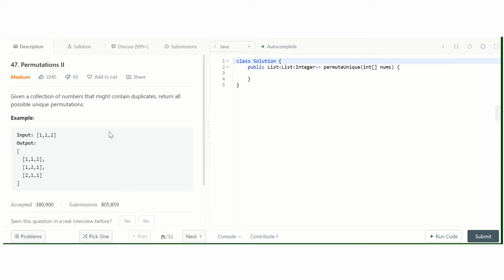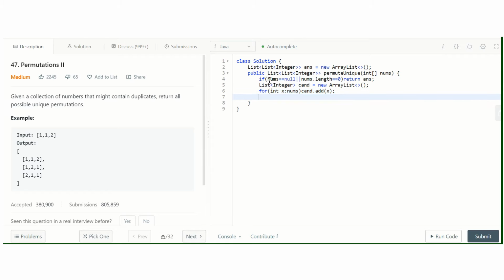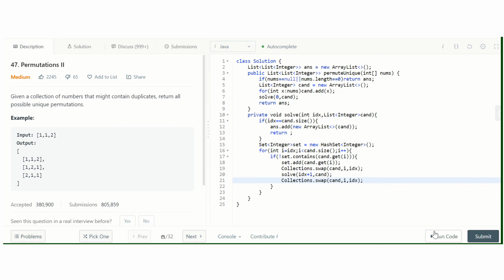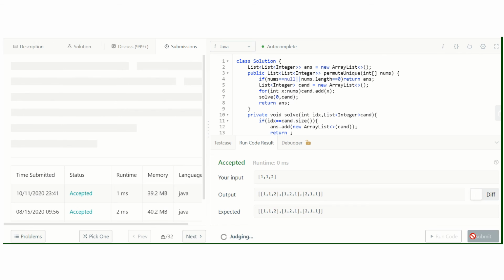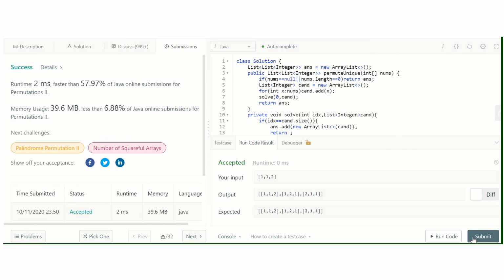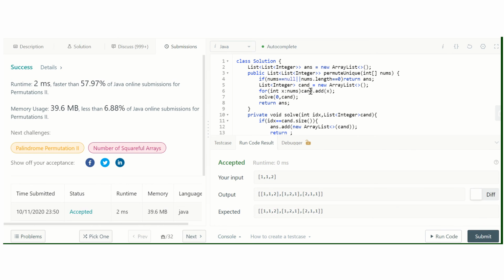47. Permutations 2 || LeetCode || Backtracking || Latest Amazon Interview Question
Hey Guys,
Hope you will Find the the solution  "47. Permutations 2 || LeetCode || Backtracking || Latest Amazon Interview Question || Competitive Programming " from LeetCode helpful at my channel InterviewPrep helloWorld.

10. 1235. Maximum Profit in Job Scheduling  || LeetCode || Competitive Programming || Hard Problem
|| LeetCode || Backtracking || Google Interview Question || Competitive Programming " from LeetCode helpful at my channel InterviewPrep helloWorld.